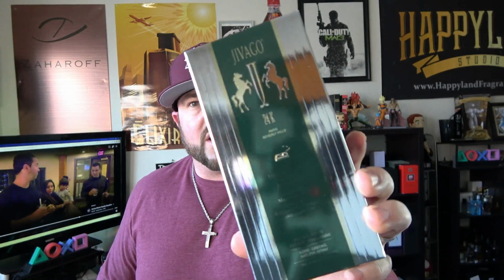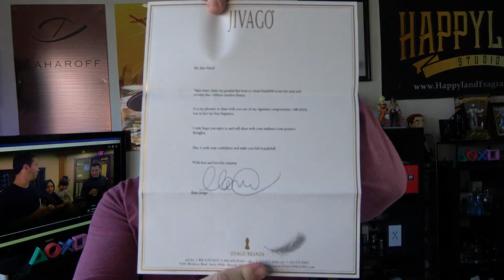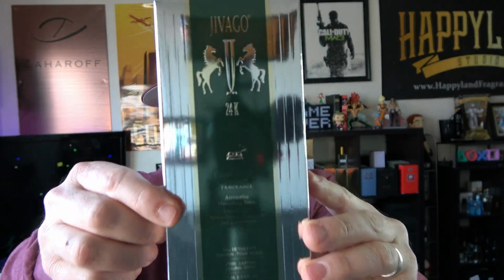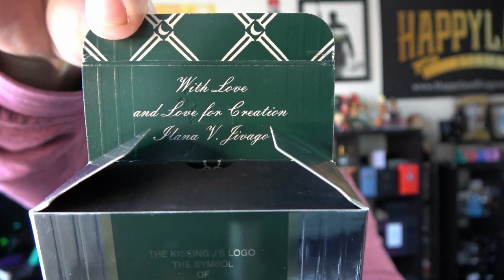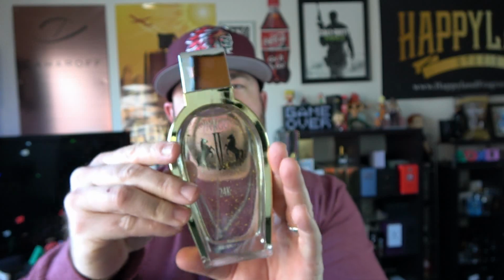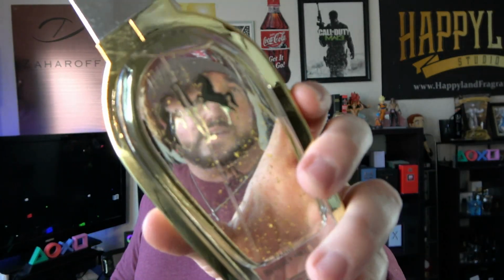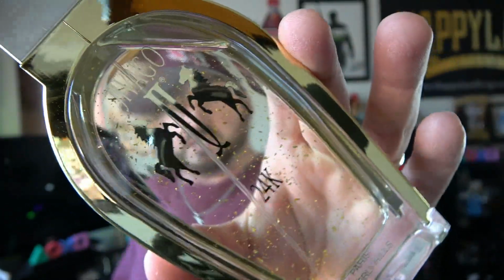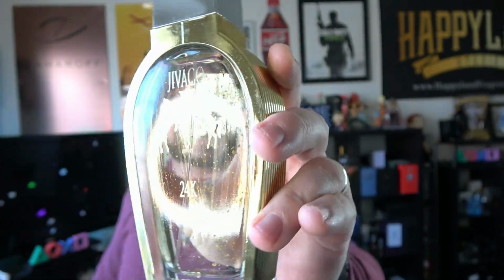BEST MASCULINE FRAGRANCES | Jivago 24K First Impression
Checkout Jivago Fragrances

Checkout all of the Niche Decant options from Scents Angel